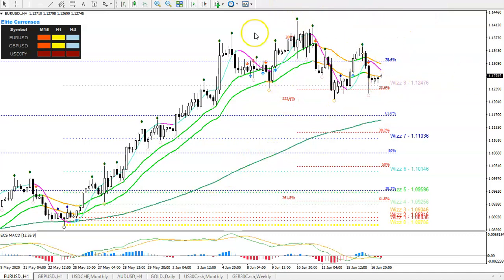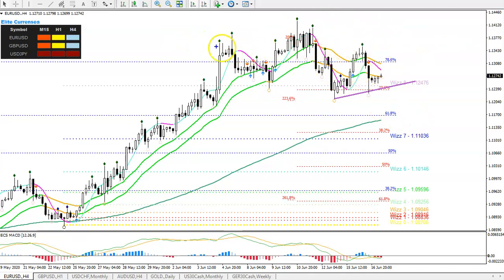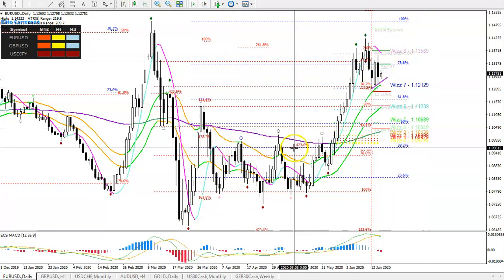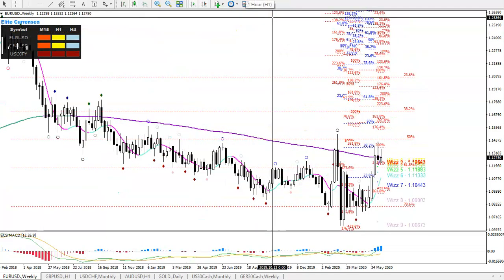EUR/USD, GBP/USD Analysis & Setups 17-19 June '20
Get SWAT 2.0 for free when opening an account with KTM ovia ECS The EUR/USD is trapped in between S&R with key levels at 1.1220 and 1.13. The GBP/USD is testing the 144 ema support zone again.